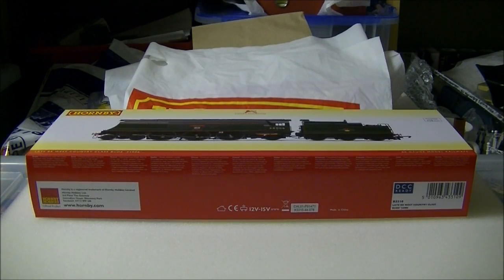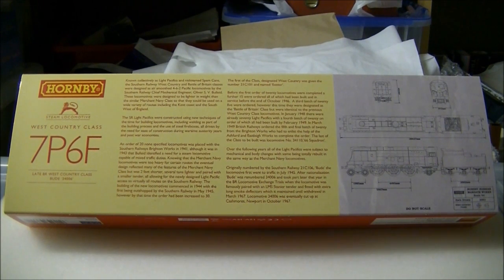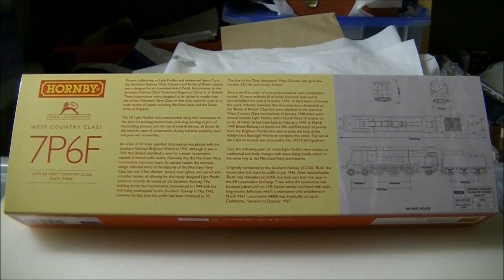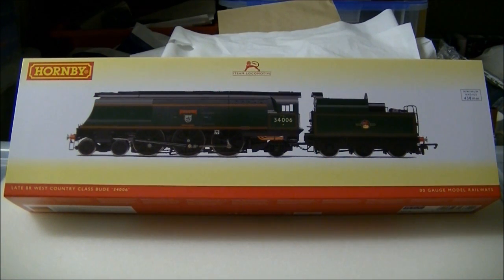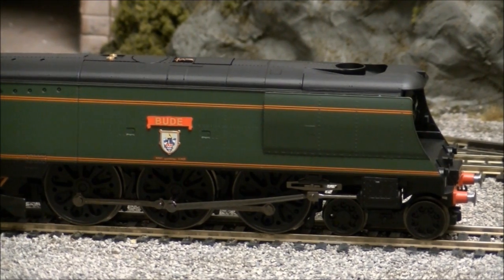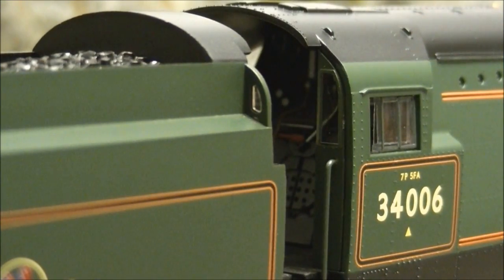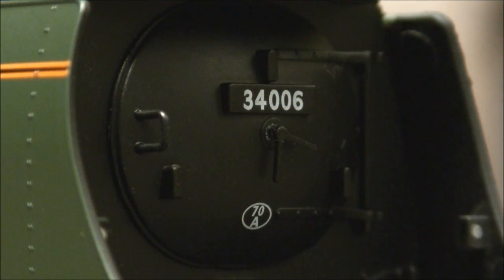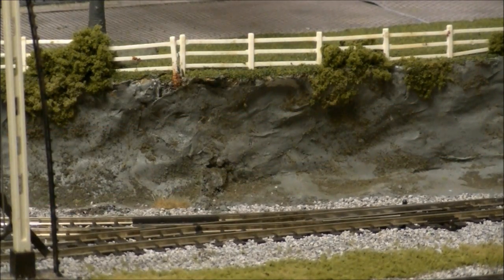Hornby R3310 - 'Bude' Un-Rebuilt West Country Review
A review of a very much anticipated from Hornby and one that has been at the top of my wishlists for a number of years. The new Hornby R3310 Un-Rebuilt West Country Class, 34006 'Bude', in smart BR Late Green Livery.
The West Country’s and Battle of Britain’s were design by Oliver Bulleid, as a lighter version of his Merchant Navy Class. They incorporated a number of new developments in British steam locomotive technology, including welding in the construction process, and use of steel fireboxes.
 The first members of the class were rolled out in 1945 and by 1951 a total of 110 locomotives had been built. Sixty members of the class were later rebuilt, much like the Merchant Navy’s before them, replacing features such as the Bulleid chain driven valve gear and the removing of the air-smoothing.
All members of the Class withdrawn in 1967, with a total of 10 locomotive entering preservation.
Though the tooling has been around for a number of years now, the model still holds up to many of the more recent release and captures the striking ‘Air Smoothed’ design of the loco beautifully.
Featuring a high level of detail including; detailed cab interior, sprung buffers, fine pipework and railings, tender pick-ups, plus smooth and powerful running straight from the box, this model is a must for any Southern Region modeller or like myself, anyone wishing to recreate one of the final Railtours on the Somerset & Dorset!
'Bude' along with other versions of the Class are now available at Signals Models, Midsomer Norton and can be purchase via their all new website;
Hornby R3310 - ‘Bude’ 4-6-2 West Country Class - BR Late;
Hornby R3115 - BR 4-6-2 'Exeter' West Country Class - BR Early;